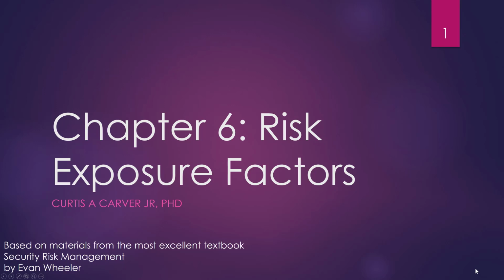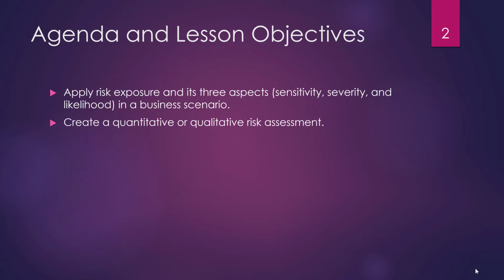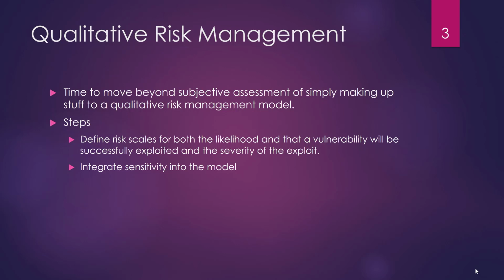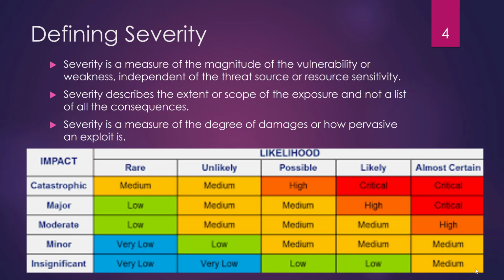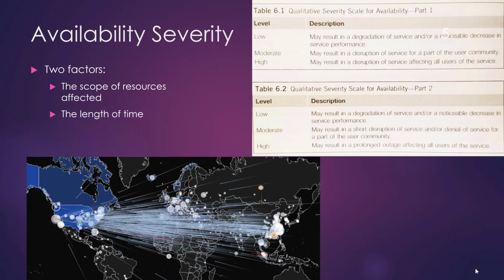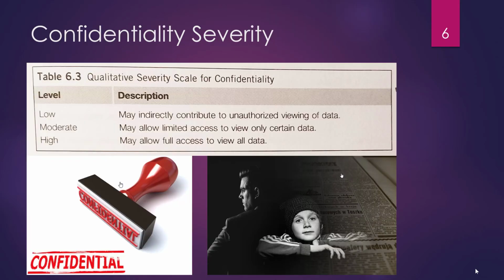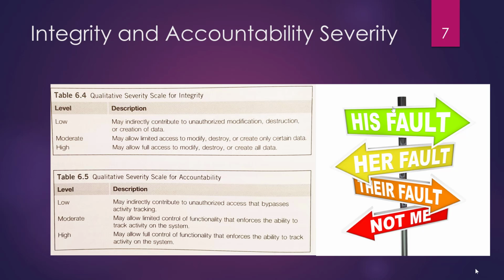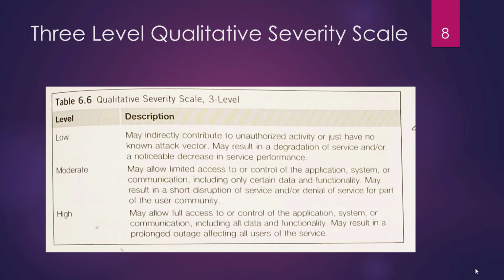6 1 Severity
This is the first of three videos exploring chapter 6 of Wheeler's most excellent book on risk management. This particular video examines qualitative measurements of severity.

Table of Contents:

00:00 - Chapter 6: Risk Exposure Factors
00:08 - Agenda and Lesson Objectives
00:38 - Qualitative Risk Management
00:59 - Defining Severity
01:17 - Availability Severity
01:55 - Confidentiality Severity
02:10 - Integrity and Accountability Severity
02:46 - Three Level Qualitative Severity Scale